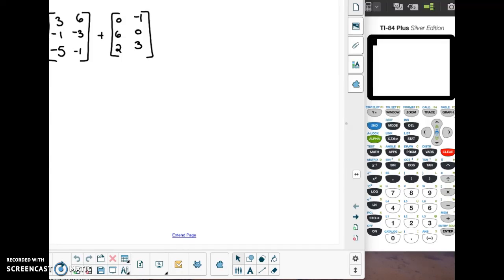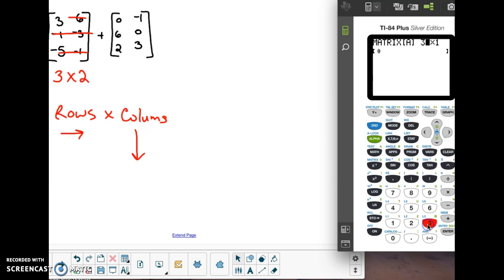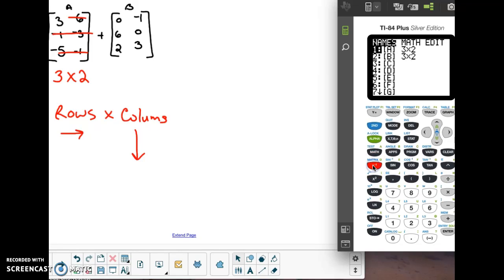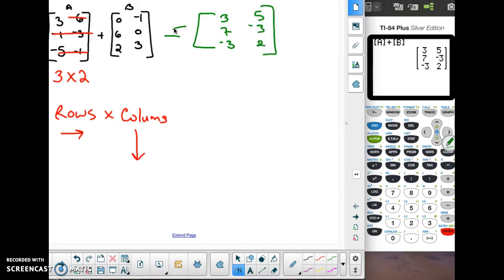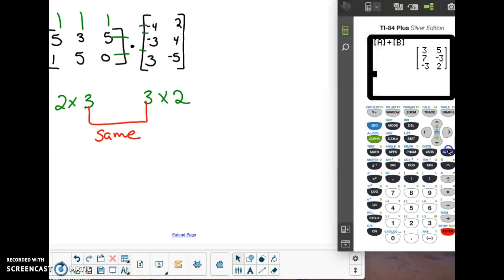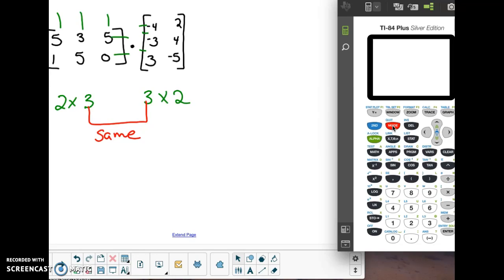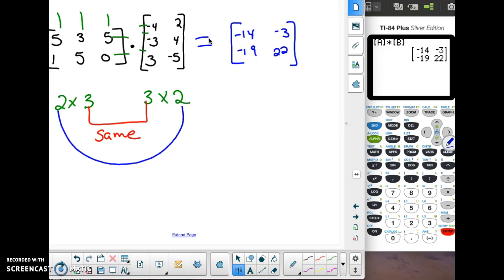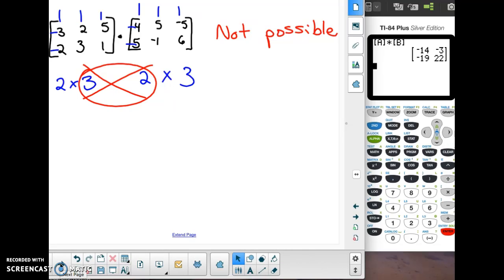Matrix Operations with a TI-84